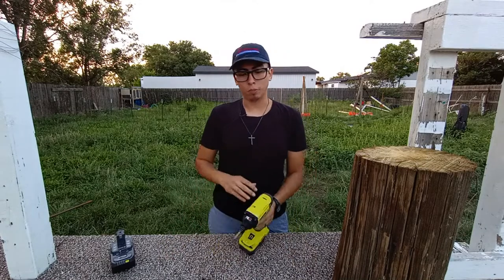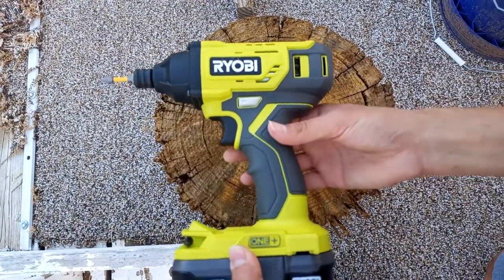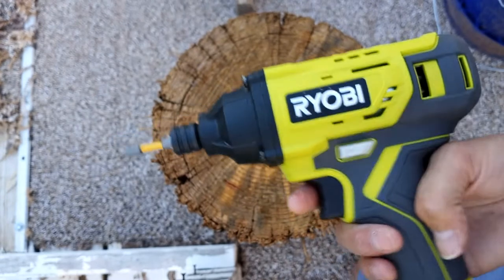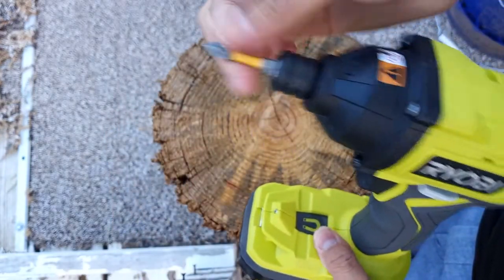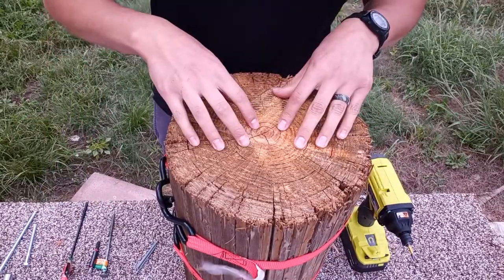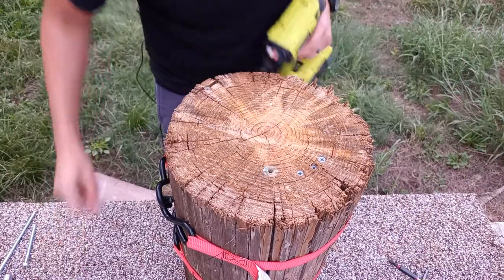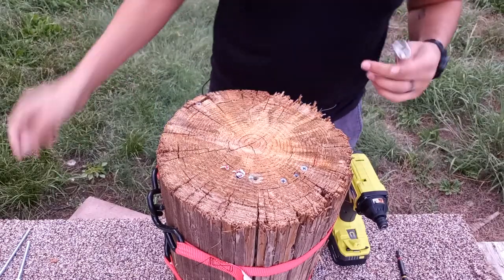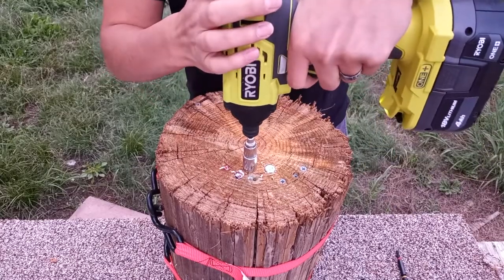Best Impact Driver For Less Than $60 | Ryobi P235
Today I will be testing model number P235A; the RYOBI 18v 1/4in. impact driver. I have an exciting way that I am going to put this impact driver to the test! It may or may not involve the use of a telephone pole! So be sure to tune in to see for yourself if this impact driver at just $59 is the best bang for YOUR buck..
If you don't know what color power tool you should buy, then you came to the right place! I will help shed some light on the kinds of tools I use everyday as an amateur DIYer.

Want to buy this 1/4in. RYOBI impact for your collection? here are some links:

RYOBI ONE+ 18V Cordless 1/4 in. Impact Driver (Tool Only)